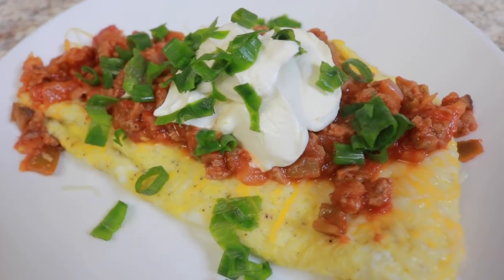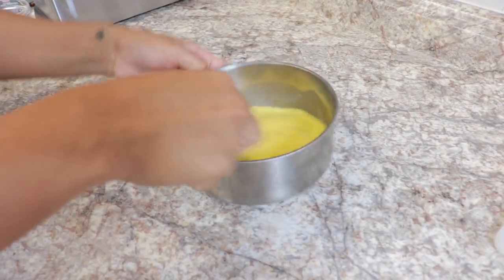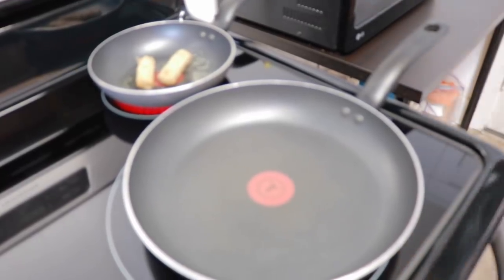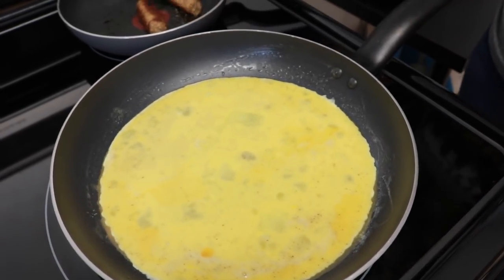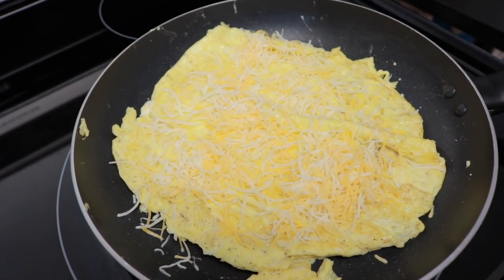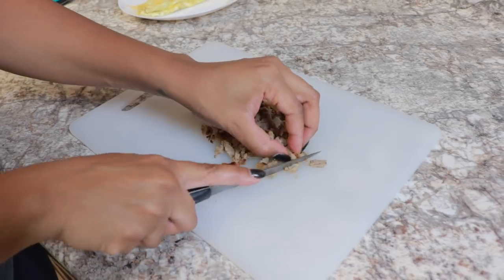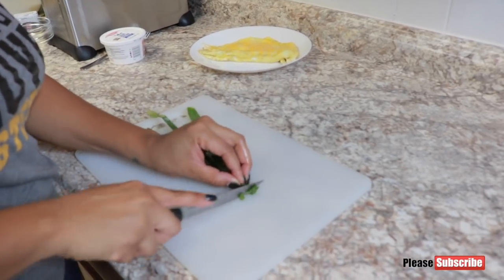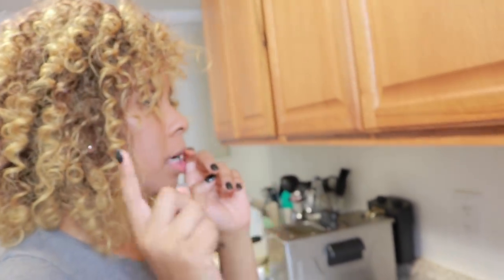SAUSAGE & CHEESE OMELETTE (BOB EVANS COPY) SUPER EASY RECIPE! (NEW)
Sausage & Cheese Omelette (Bob Evans Border Scramble Copy), I'm recreating the Border Scramble Omelette from Bob Evans, This is my go to every time I visit there. This copycat recipe is just as close if not the same as the restaurant recipe. This 3- egg omelette is topped with sausage, salsa, mexican cheese blend, sour cream and green onions! mmm, Enjoy!

Help my channel grow! Your support helps bring more recipes, more equipment, more videos!